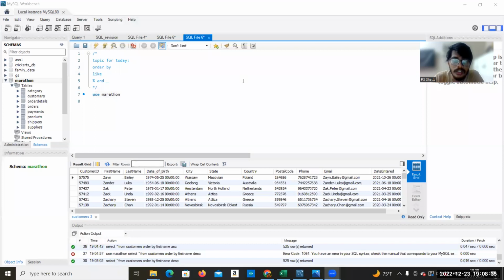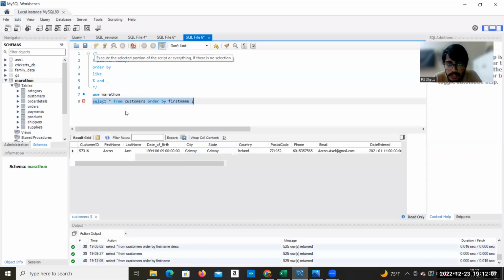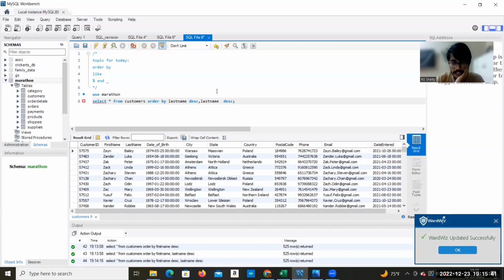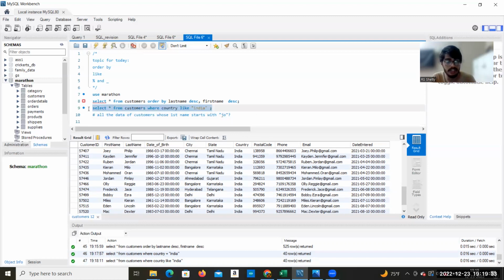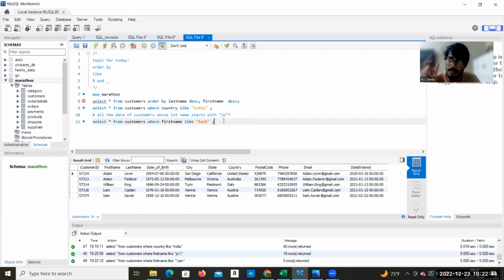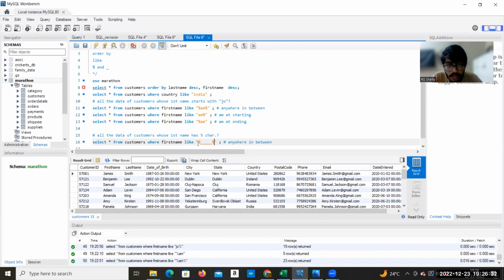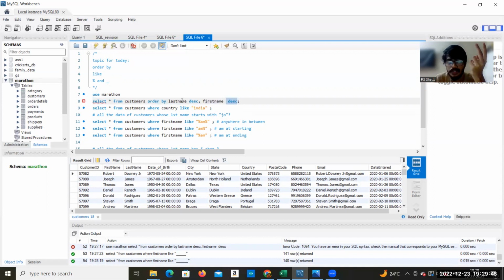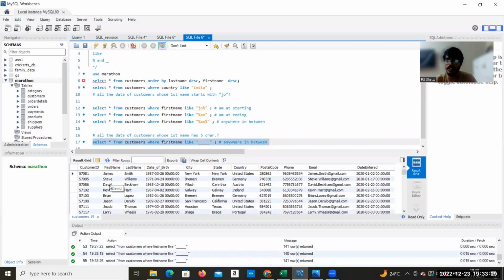Basics of SQL part 2--- order by, like, use of % and ___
In this video we have covered basic topics of sql  in simpler way possible.
the workbench used is MySQL Workbench